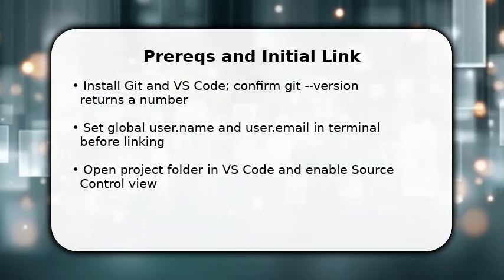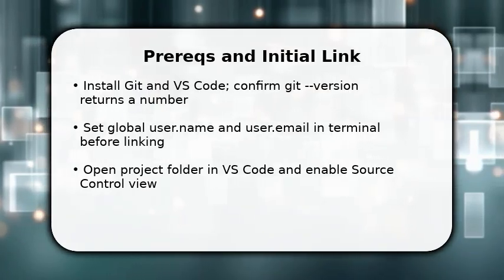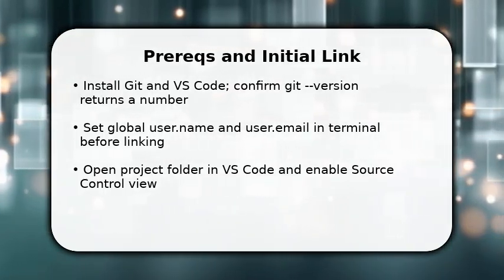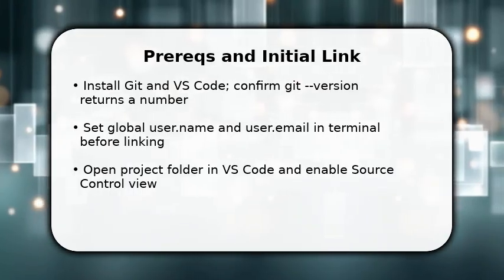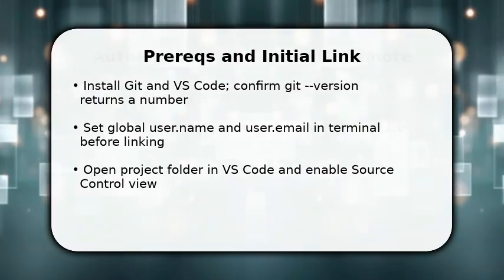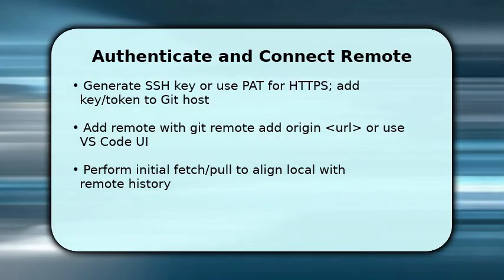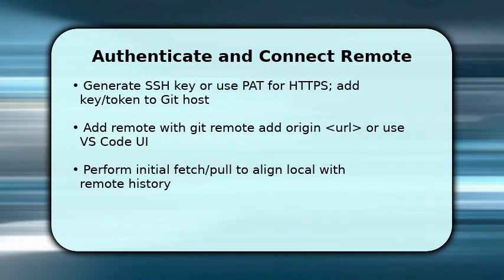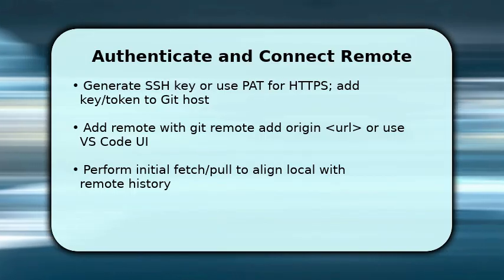How to Link Git with Visual Studio Code (only Way)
Discover the essential steps to integrate Git version control into Visual Studio Code for seamless collaboration and code management. This guide covers setting up, linking repositories directly within VSCode's interface, leveraging built-in tools like Source Control panel, and tips on efficient branching strategies.